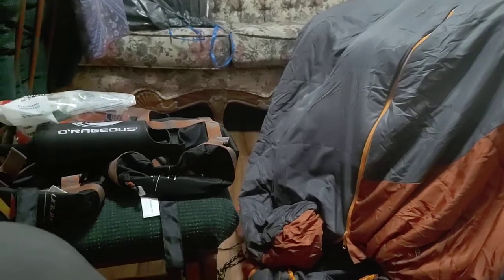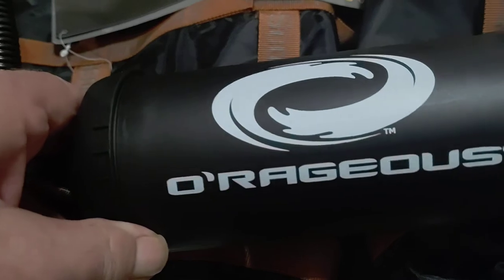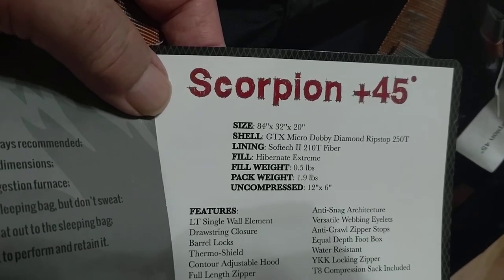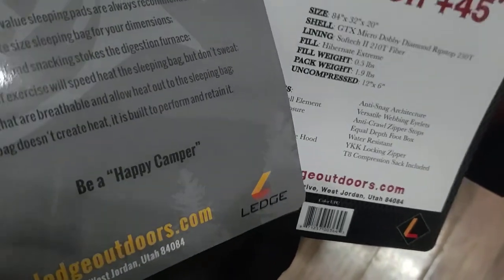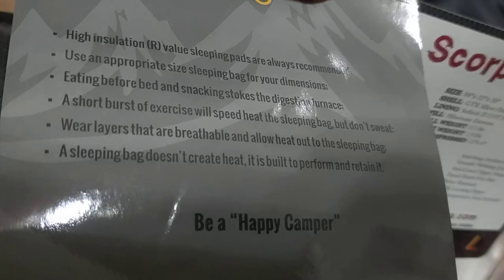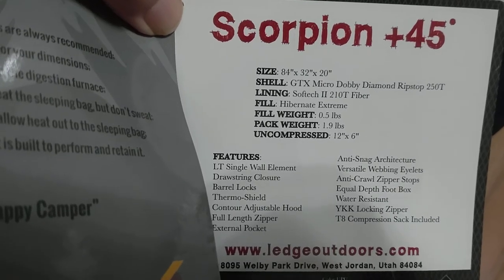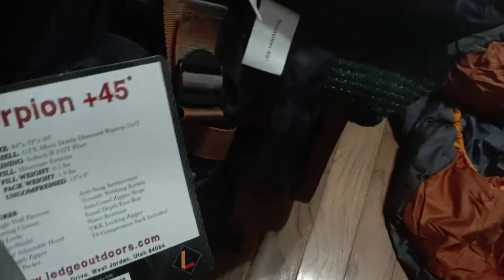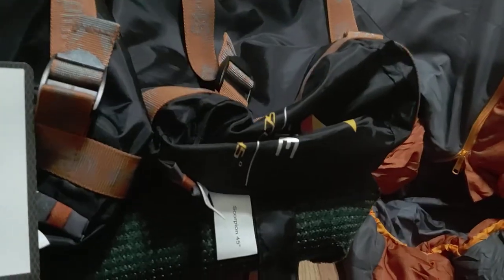How Many Balloons Fit in One Sleeping Bag vs Two??? Pt 2/5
Laura,

This will give a bit of background on Ephraim's Rescuers.

This letter following is to Ledge Sports, who make sleeping bags.

They are in Utah... hence Mormon and thus know what I'm talking about!!!

 I called them and actually talked to the CEO and he had ALREADY read my letter and we really had a good talk!!!

Hello Ledge Sports!!!

I'm interested in your zip together pairs of sleeping bags. I am in Missouri and have a channel on YouTube, How To Get Out Of Babylon.

I buy pairs of zip together bags to evaluate them and to pass them on to Search And Rescue personnel. Two bags give you FOUR TIMES THE VOLUME of just one bag. That is a huge  plus when you have a family or are a couple, or need to do Hypothermia Remediation!!!
You could get THREE PEOPLE in ONE bag, One on either side of the victim!
Witness the scene in the movie "Tristan and Isolde" with James Franco where Isolde did this to save Tristan's life!

Tristan & Isolde - Official Trailer

I have bought... let's see.. I have bought ten pairs of bags, some cheapies for  spring & summer...
but two pair rated at -40°!!
I have your Rocky Gap either Zero or -20° Forget which...
and your Rocky Gap +20, which I gave to my grandsons for a camping trip to Colorado... and bc they may be on S&R teams Someday!!!

I also both got Ledge Featherlite 45 ° bags and they were so cute, I swore I was not going to open them until I got another pair, but in talking to an eBay seller, and giving him links to buy them, I thought to check if I had gotten a right and left; alas and alack! they are
BOTH Lefts!!!
Amazon purchase there!!!

They had sent me an email saying they only had one bag, but then did ship two so I was happy...but now I'm gonna open them and see how they fit: should zip together okay and the pillow would be over one person's face. I had two cheaper Slumberjack mummy zip together bags in Colorado. Oh, counting the Colorado bags. that increases my total by three pairs! I HAD THREE PAIRS of Slumberjack bags.. One pair was given to my oldest daughter for her wedding, and the other two pairs I've never seen again. Possibly mouse and rat nests in storage by now. I hope and pray not however!!!

..and the Featherlite, I think +20... Oh, I got two other pairs of super light 0° bags. one was 1.5 lb!!!
smaller than your Featherlite 45° bags!!! I gave one of those away to a friend and subscriber who took me to Colorado for the Crestone Energy Fair!!!

Enuff fer now.
Sorry to flood you with info.
I love your company and want to encourage you to ramp up production if at all possible. Millions of people more will soon be homeless in this Nation. You all know that,

I believe that Your company can help keep many people ALIVE!!!

Please keep up the great work and I would love to speak to a CEO, or Founder etc; someone there who has a vision for the company!!!

I have a vision for this part of the country; The OzArk Plateau REFUGIUM!!! it is a gigantic lifeboat and fortress PERFECTLY designed at creation for this time in human history to be able to take in and shelter and feed as  many refugees as are able to drive, ride, or walk here.

 In have said for twenty years; "Drive Now or Walk Later."

There Is  a company in Utah making a handcart ala the Willie and Martin handcart companies who walked from Iowa City to the Salt Lake Valley!!! Amazing Vision, Faith, and Fortitude!!!
The product is called the Polymule.

I  recommend carts like that  to my 8,000 subscribers like I recommend double sleeping bags!!!
In fact, the Search and Rescue Operation I talked about earlier, I have already named and have a Facebook page for:
Ephraim's Rescuers, my phone even knows that phrase now!!!

Ephraim's Rescue - Official Trailer (2013) - From the Makers of 17 Miracles" on YouTube

Jerry Diamond PROENETES